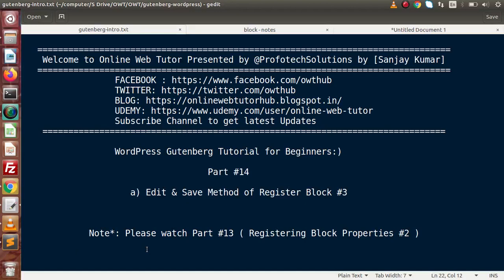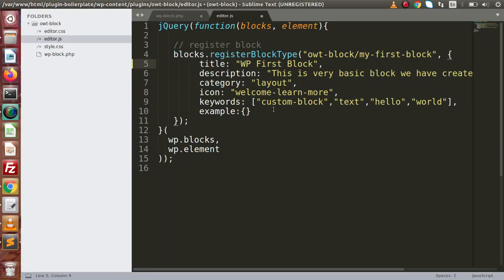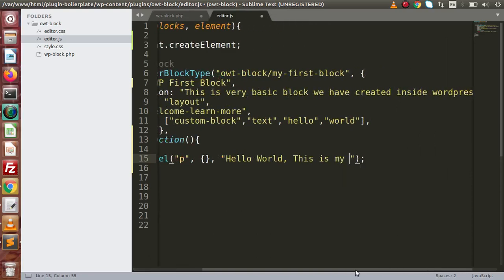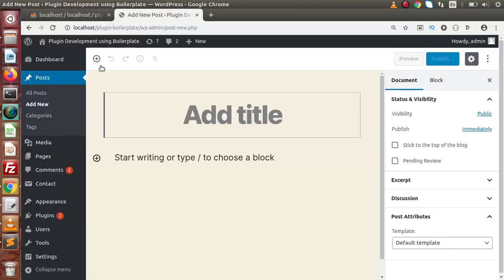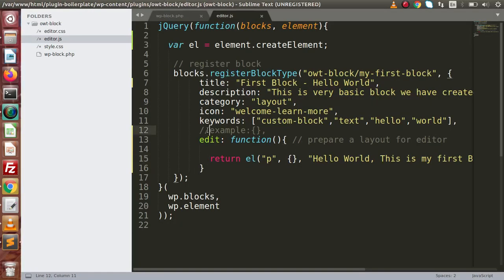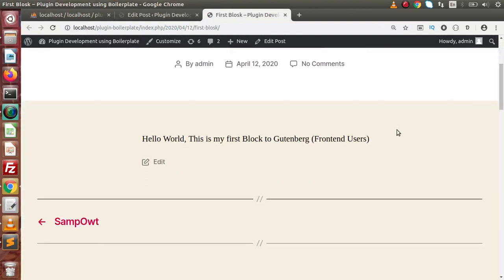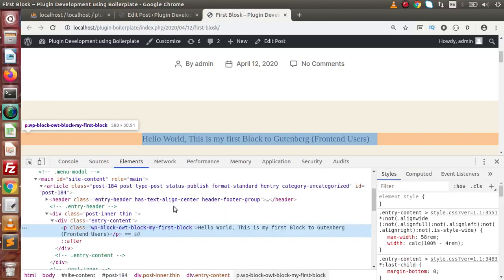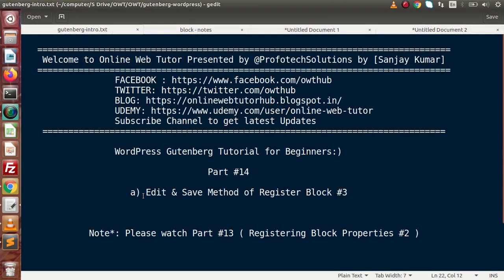Wordpress Gutenberg Block Development Tutorials #14 Edit & Save Method of Register Block #3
JAVASCRIPT CODE

jQuery(function(blocks, element){

  var el = element.createElement;

   // register block
   blocks.registerBlockType("owt-block/my-first-block", {
        title: "First Block - Hello World",
        description: "This is very basic block we have created inside wordpress",
        category: "layout",
        icon: "welcome-learn-more",

          return el("p", {}, "Hello World, This is my first Block to Gutenberg (Admin Editor)");
        save: function(){ // save to database table

          return el("p", {}, "Hello World, This is my first Block to Gutenberg (Frontend Users)");
  wp.blocks,
  wp.element